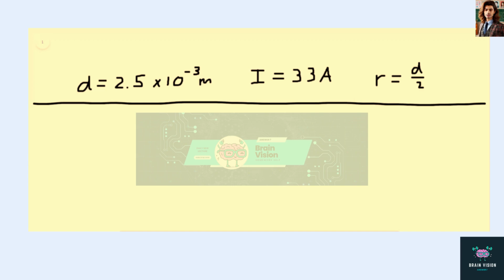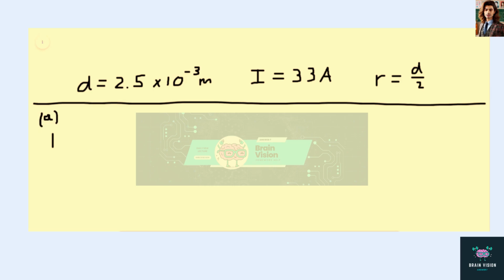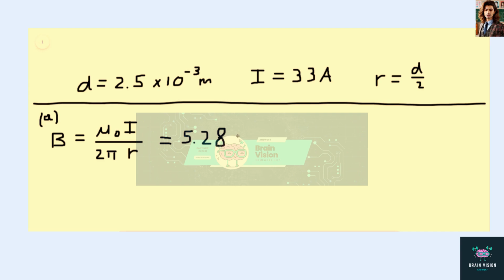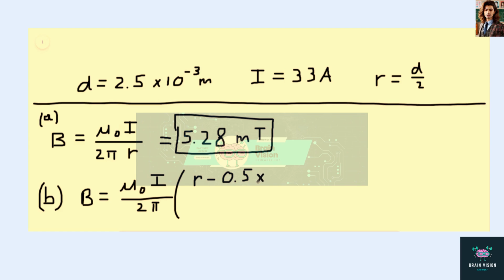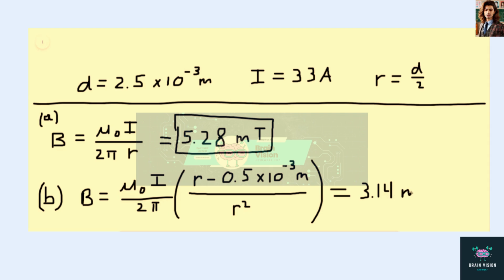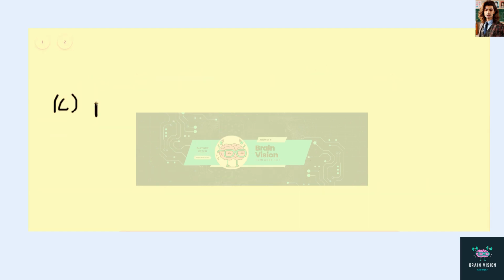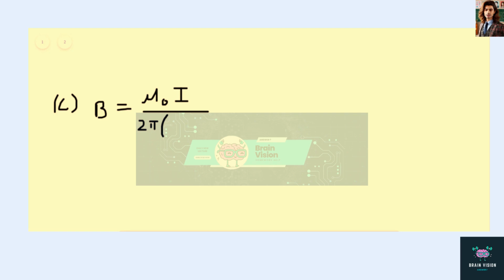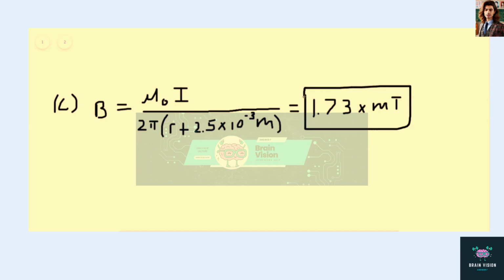A 2.5 -mm-diameter copper wire carries a A current (uniform across its cross section). Determine the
A 2.5 -mm-diameter copper wire carries a A current (uniform across its cross section). Determine the magnetic field: (a) at the surface of the wire; inside the wire, 0.50 below the surface; outside the wire 2.5 from the surface.